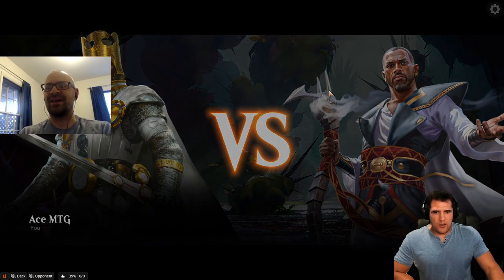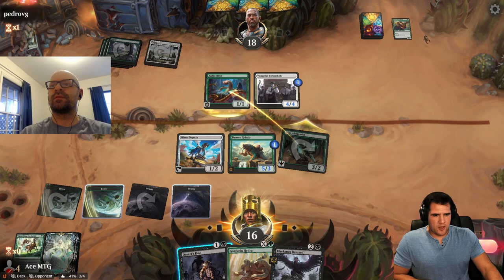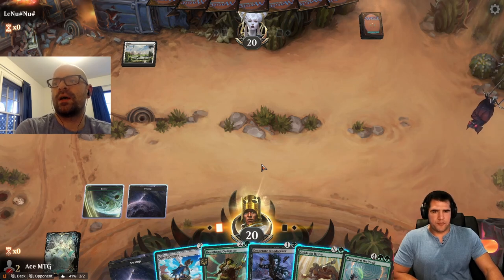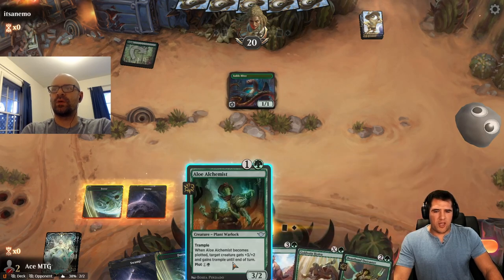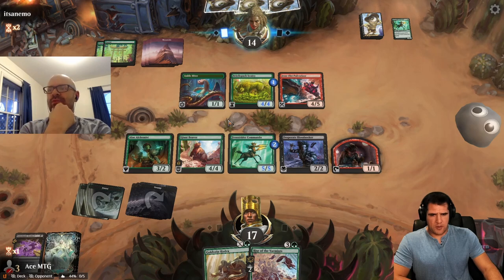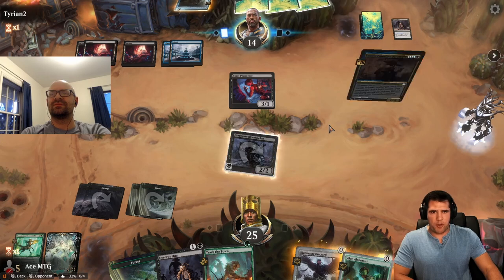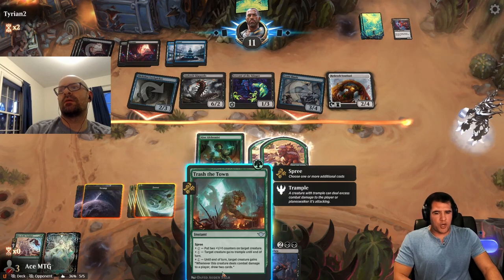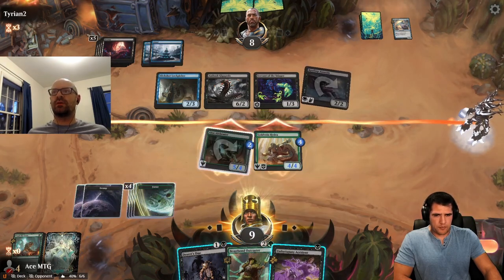OTJ DRAFT PART 2 OF 3 - OUTLAWS OF THUNDER JUNCTION COLLAB DRAFT WITH HAND OF JUSTICE AND ACE MTG!